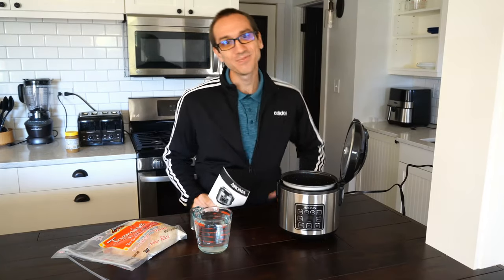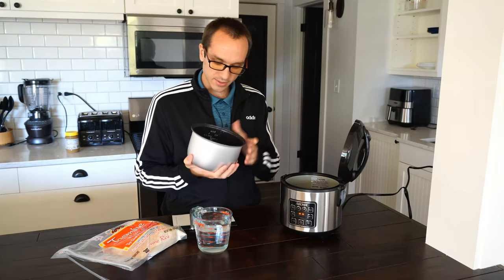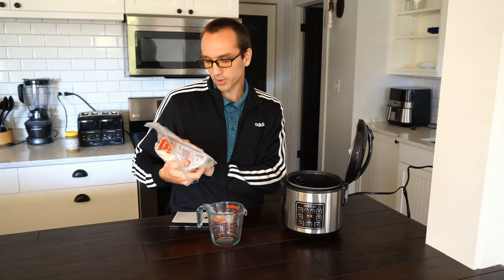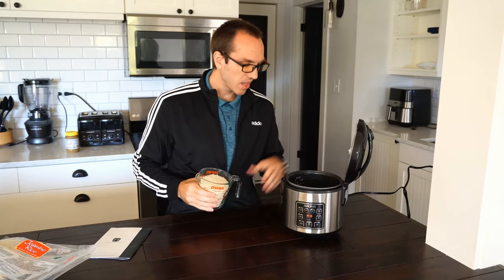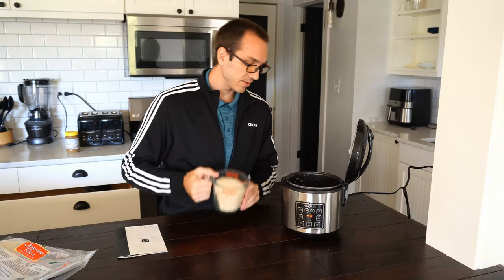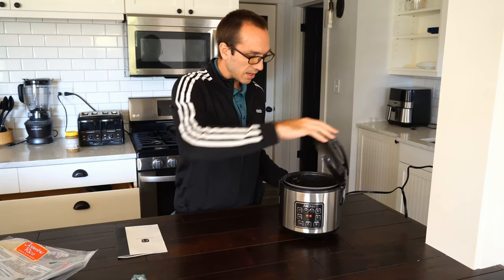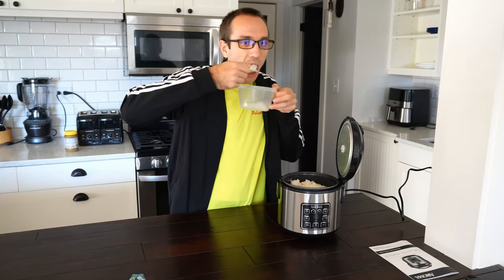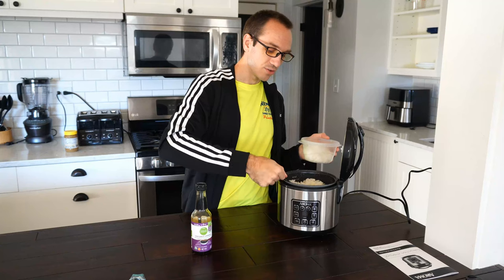How to Cook Rice with Aroma Rice Cooker (Easy Tutorial!)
In this video, I will be cooking rice with my aroma rice cooker I bought off amazon.

How To Cook Perfect Rice Every Time! It's incredibly easy cooking white rice, brown rice, long rice, jasmine rice with a rice cooker. All I have to do is measure out the water and the amount of rice I want to cook and then press a button! The cooker with determine the time and give me a count down for the last 10 minutes. The rice comes out fluffy and delicious!